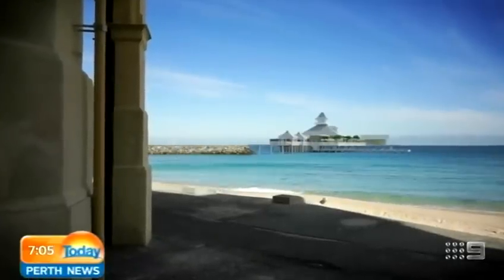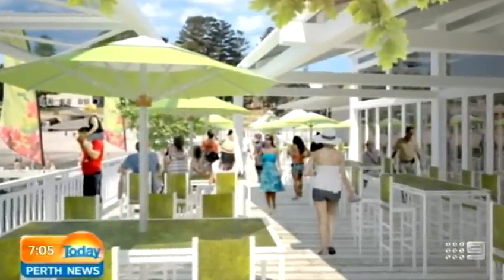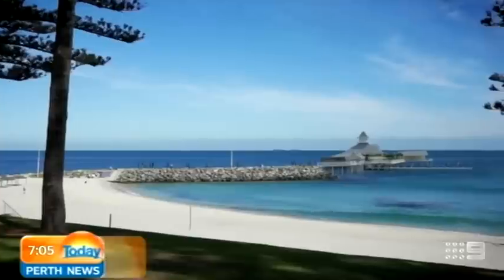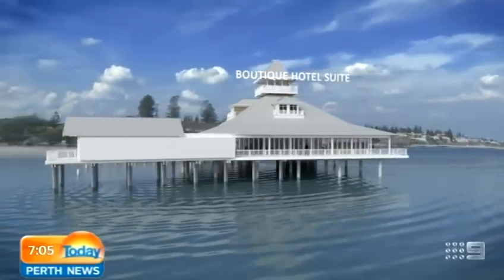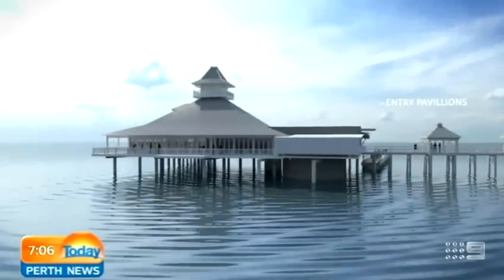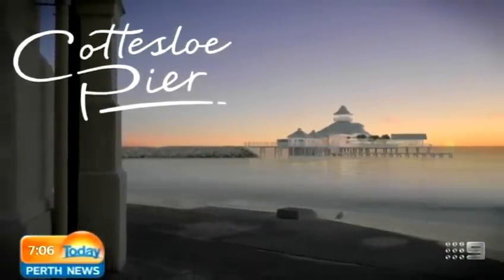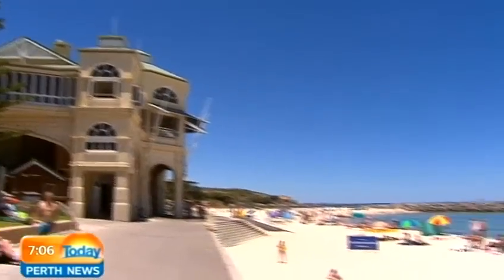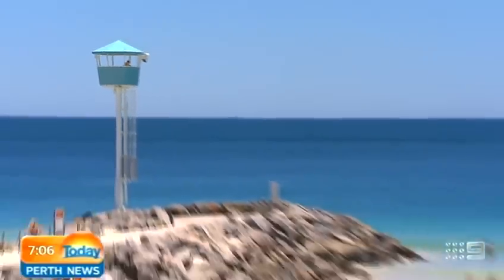Cottesloe Pier | Today Perth News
Now to the major new addition proposed for iconic Cottesloe Beach. A first look at plans for the 14 million dollar Cottelsoe Pier development were revealed yesterday. And already it's got people talking. Joining us this morning for the inside scoop is the designer of the project architect Laurie Scanlan.